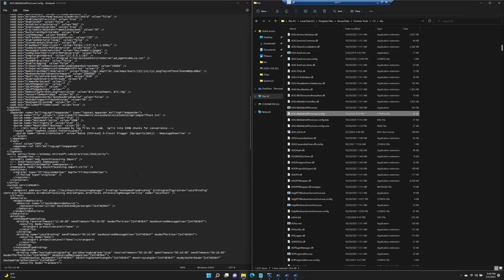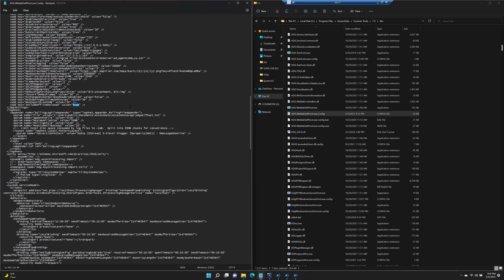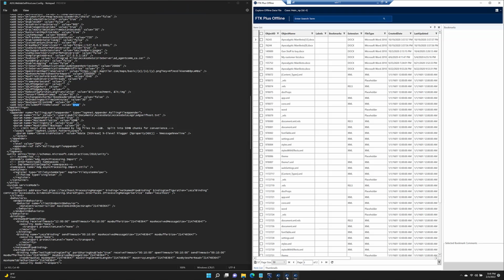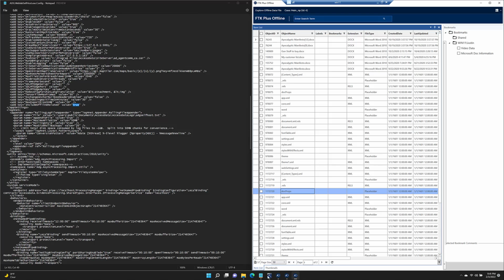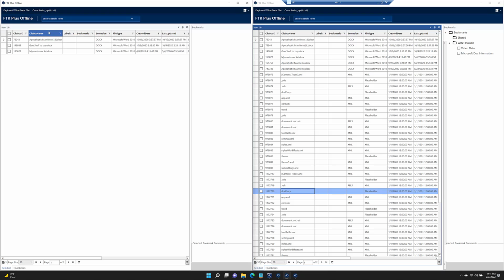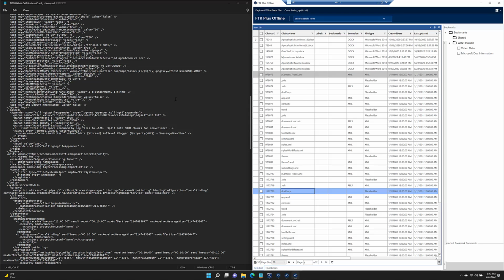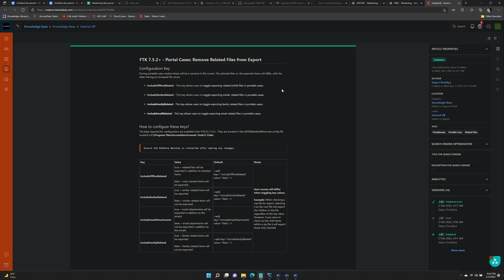FTK Feature Focus - Episode 34 - Portable Case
In this week's episode we return to the Portable Case feature in FTK. This week we will take a look at a config feature for version 7.5.1.

If you have noticed a change in how Portable Case exports files, this video is for you!